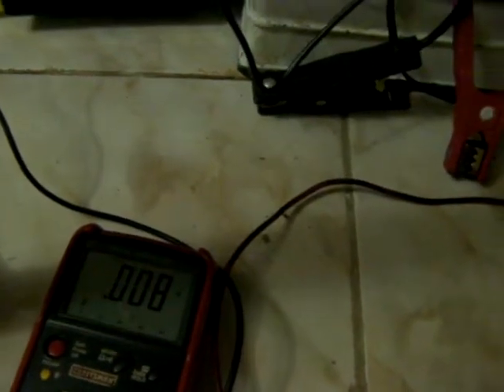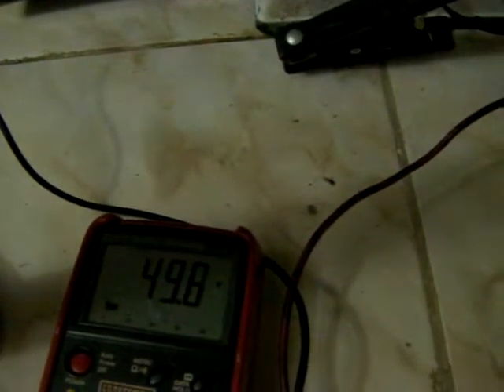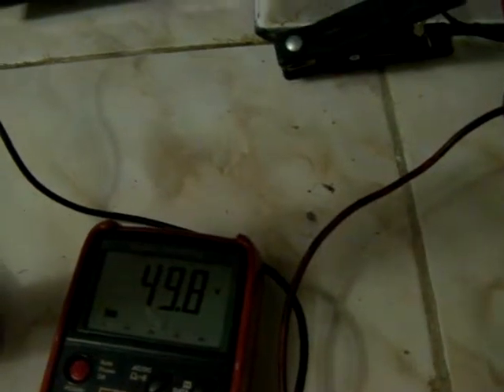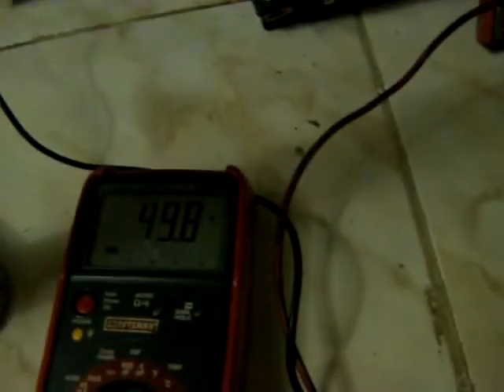CHINA MADE BATTERY DESULFATOR MODEL-JCP-4-A,B,C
Hello, the unit is working, just wanted to show you I got it working and hopefully will give you a positive review in 2 months of the units I'll be leaving connected to my two small battery banks...I will test the electrolite to see if the weight has improved or not in 2 months...got this unit for 30 bucks shipped on ebay...